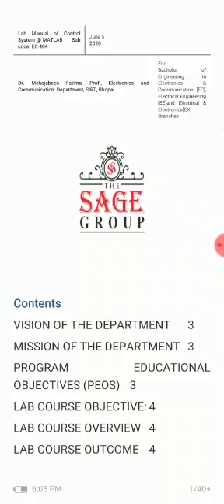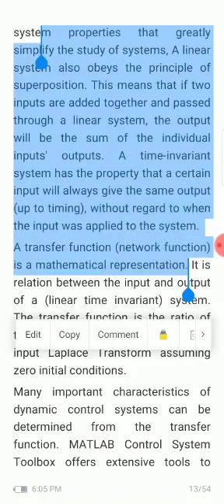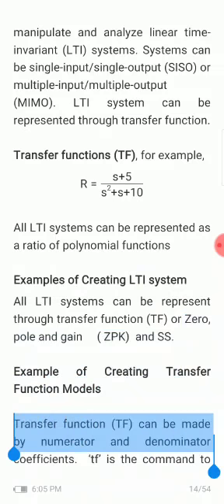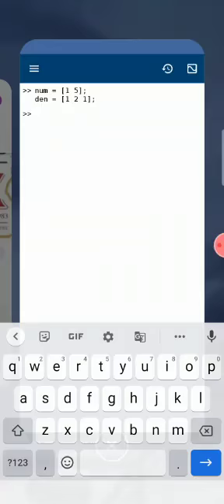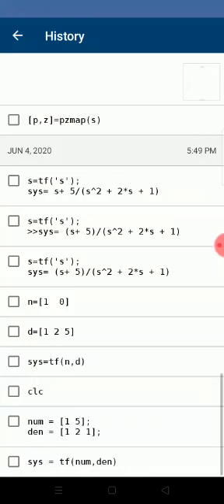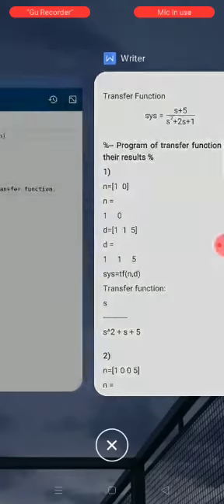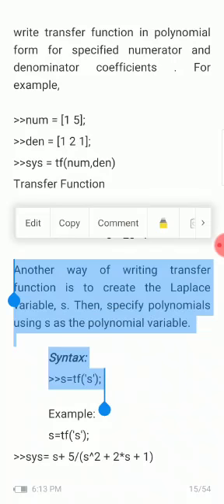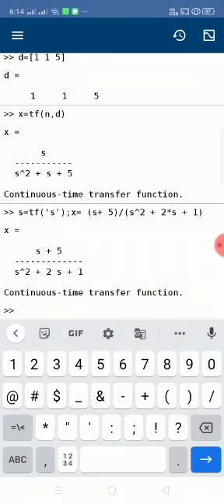Control System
Dr. Mehajabeen Fatima Professor EC,SIRT preforming experiment on Polynomial presentation and zpk for transfer function